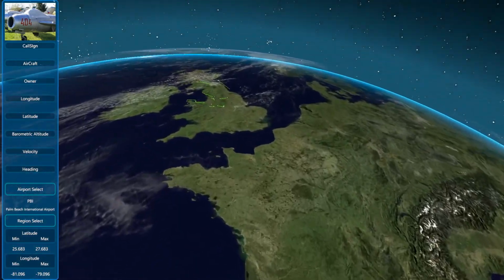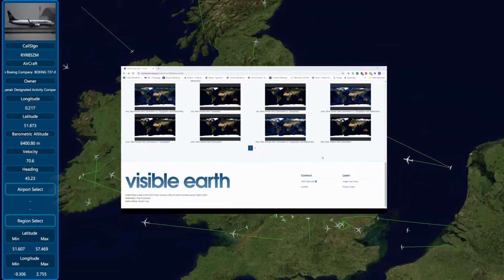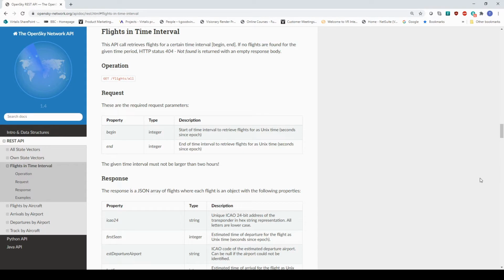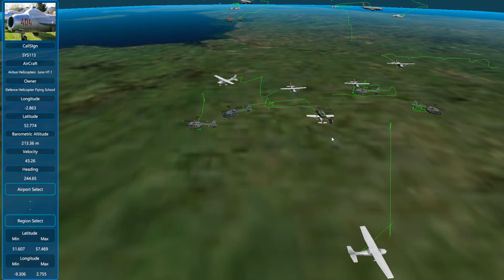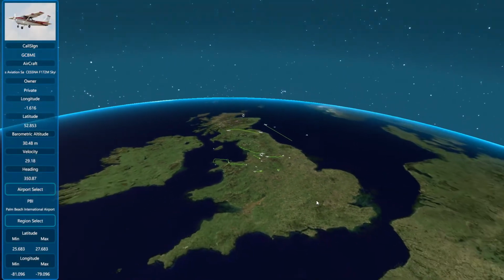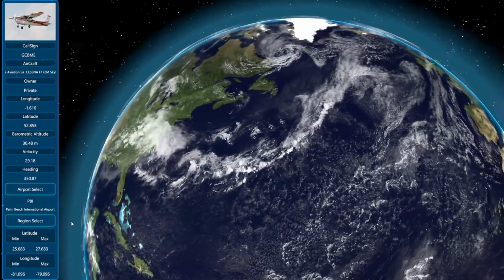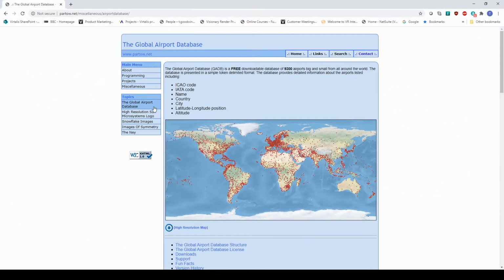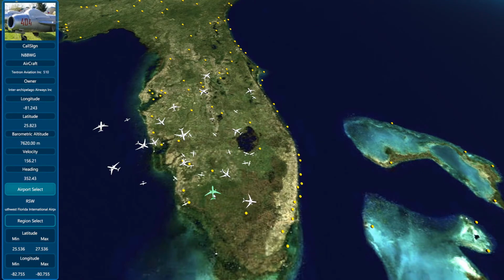3D Flight Tracker Using Visionary Render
See how this flight tracker has been built in Visionary Render.

One of the modules in the new Lua for Visionary Render training course deals with the REST api to connect to a JSON server which is how we started work on the flight tracker. See how this is put together in the short video

Song
Main Title (2001: Space Odyssey)

Artist
Richard Strauss

Album
2001: Space Odyssey

Writers
Richard Strauss

WMG (on behalf of Rhino); ASCAP, LatinAutor, BMI - Broadcast Music Inc., Warner Chappell, and 10 music rights societies